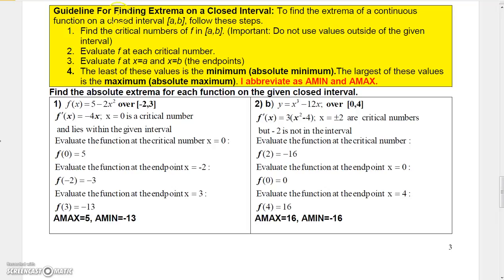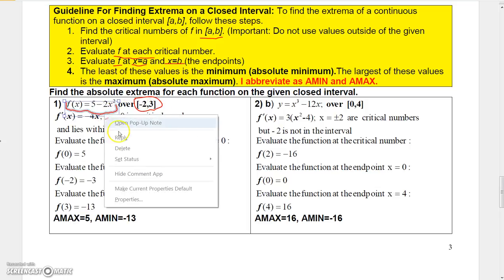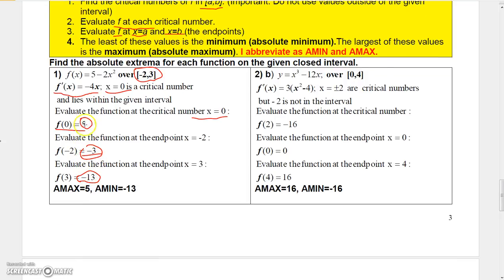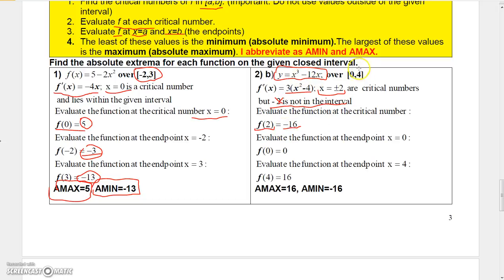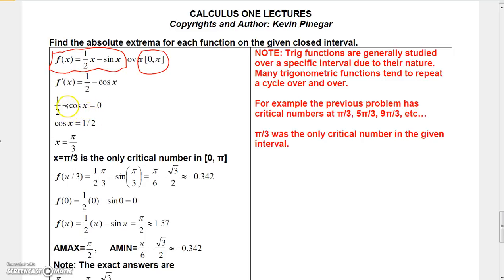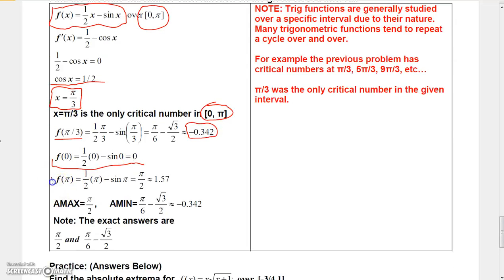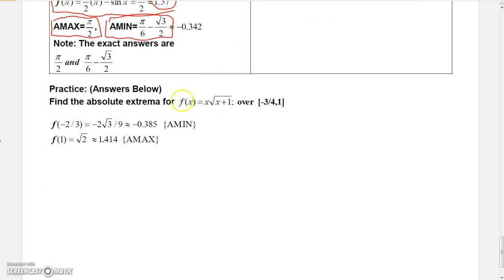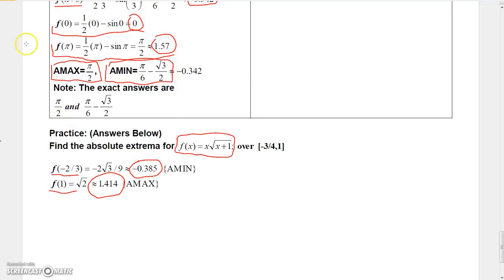Calculus 1 Lecture 3 1 2 Guidelines for Extrema on an Interval